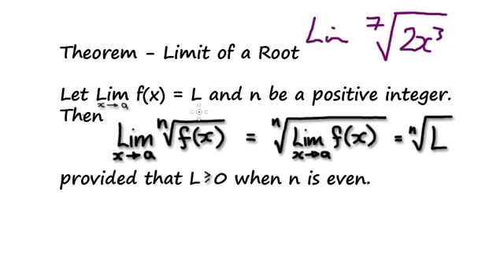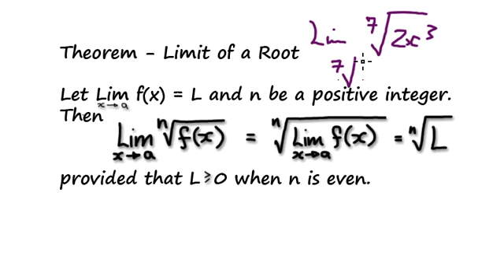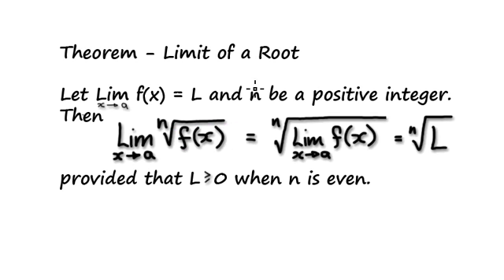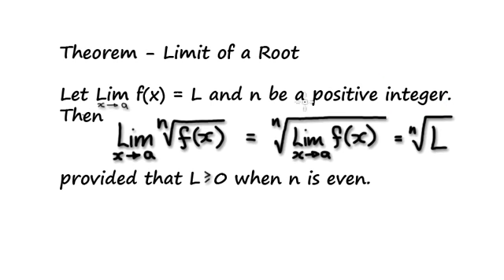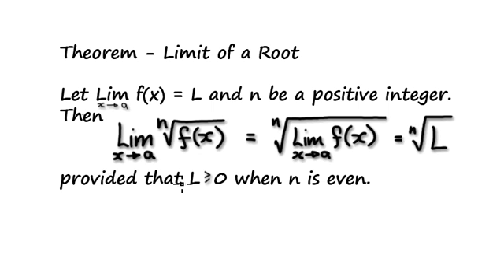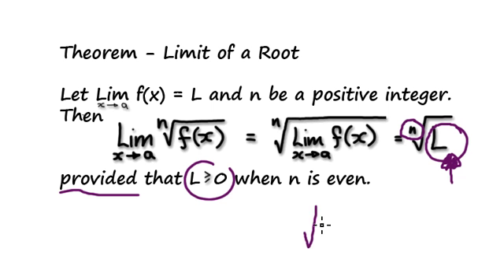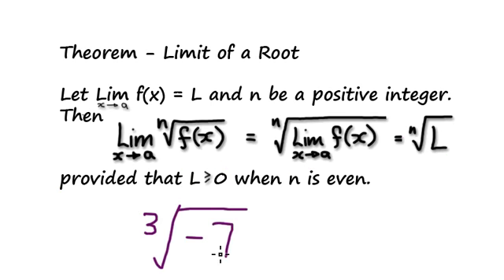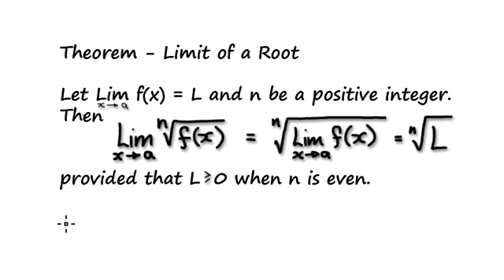Video 1120 - Limit of a Root